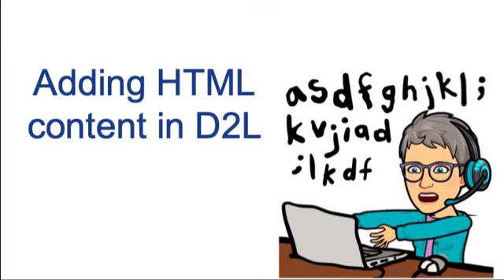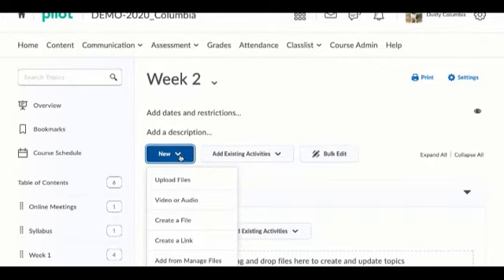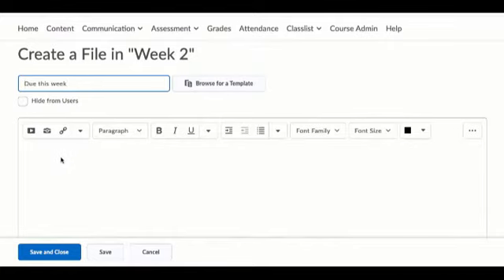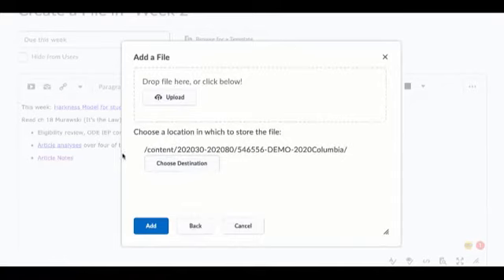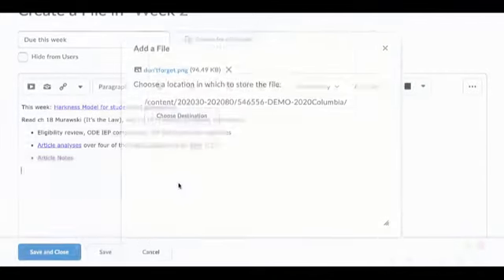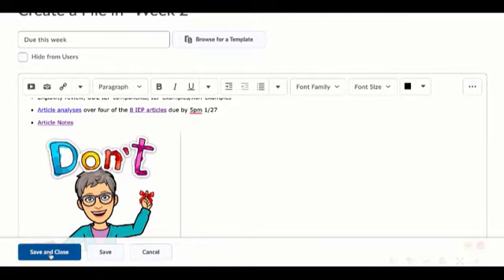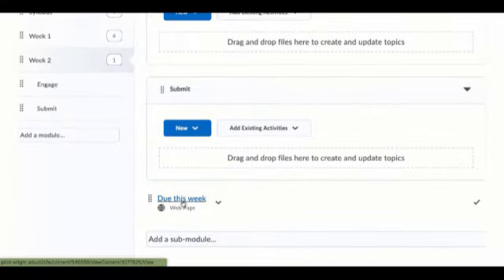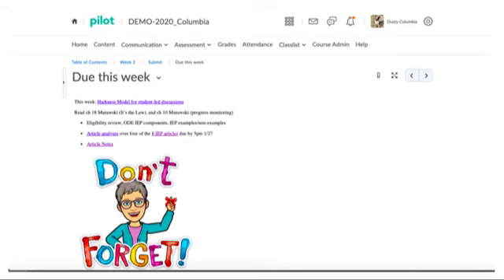Adding CONTENT to your MODULES in D2L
Brief tutorial on adding HTML content to D2L